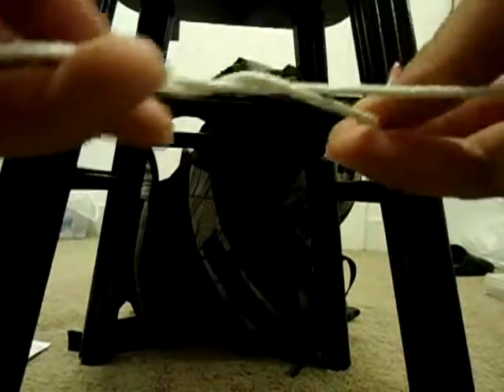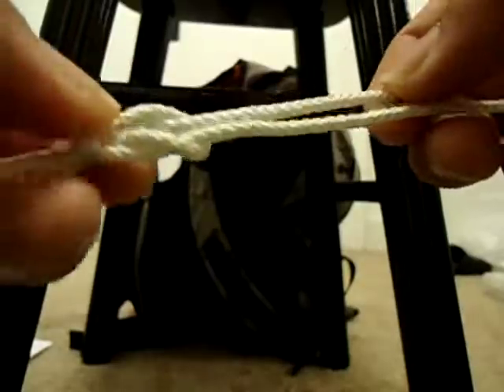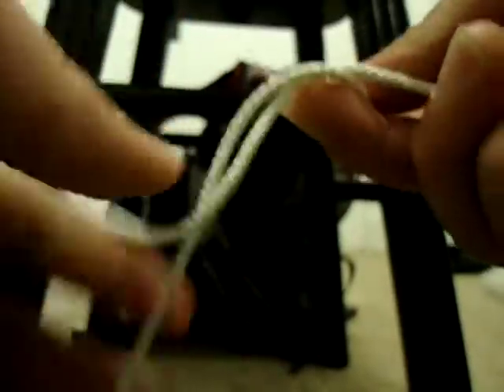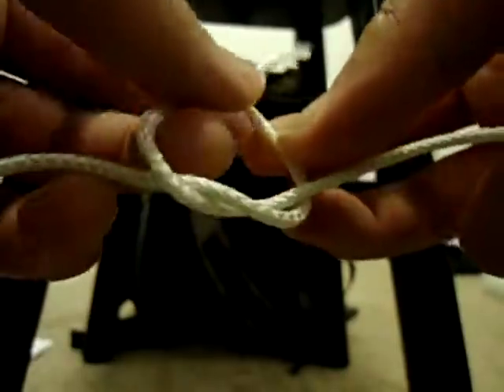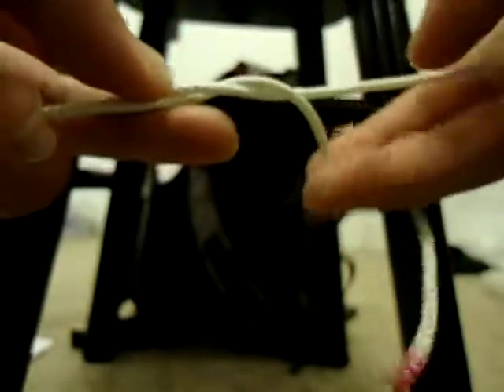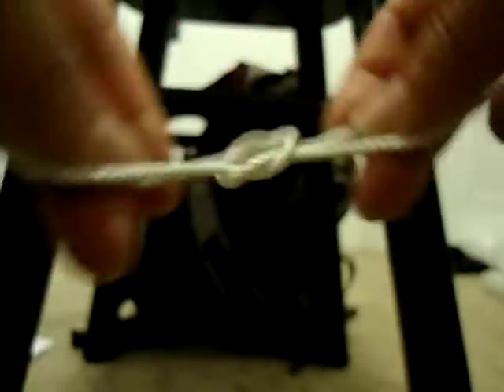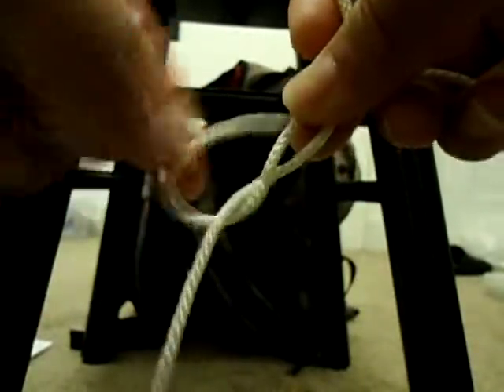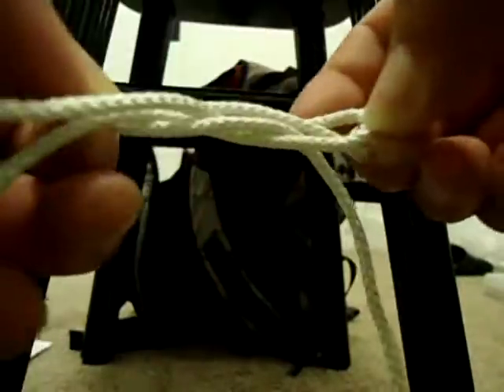How to tie a square knot and variation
Here I go over the theory of a square knot and how you will always know how to tie one.